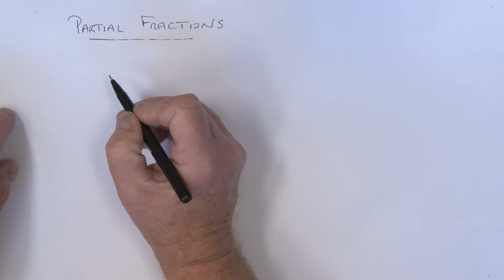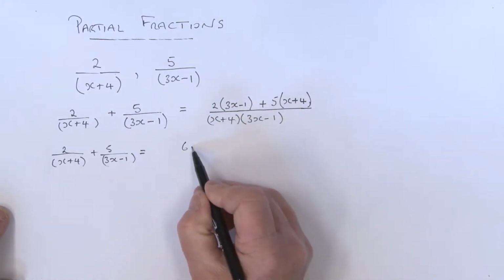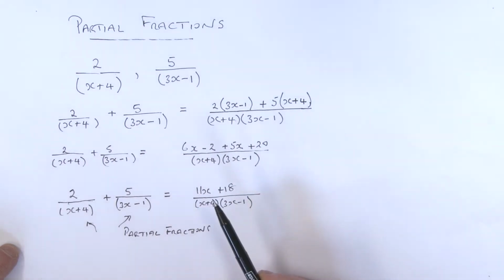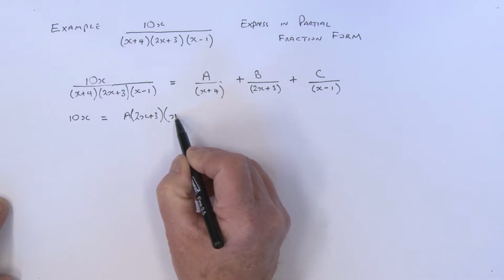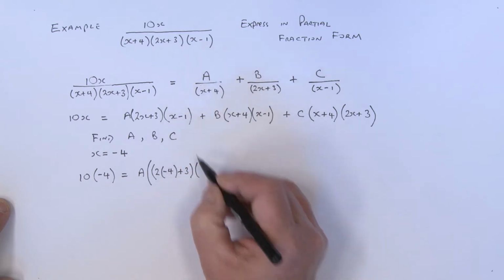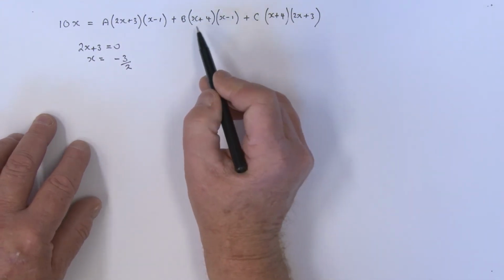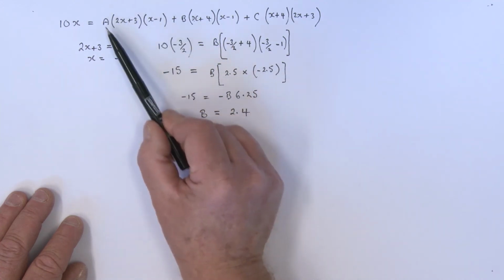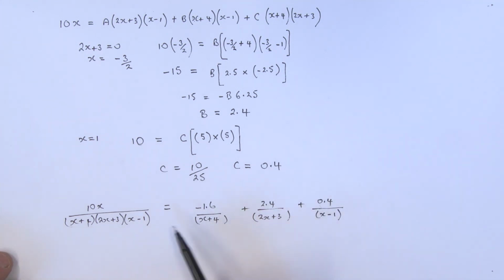Introduction to Partial Fractions Part 1